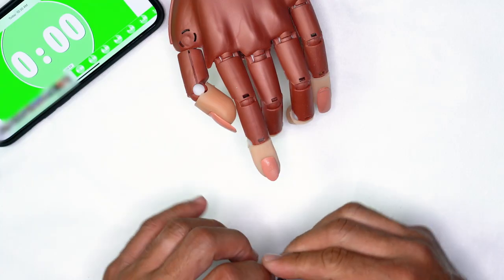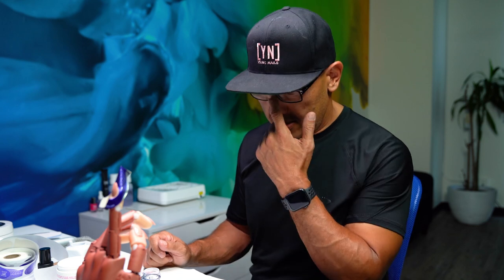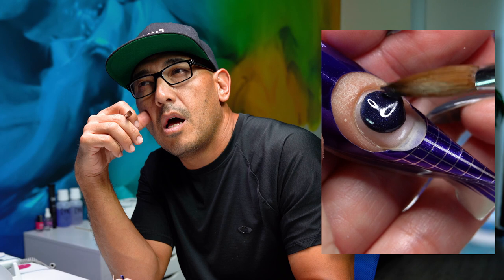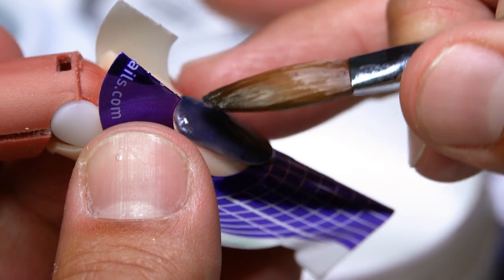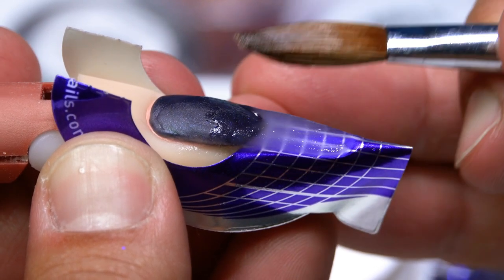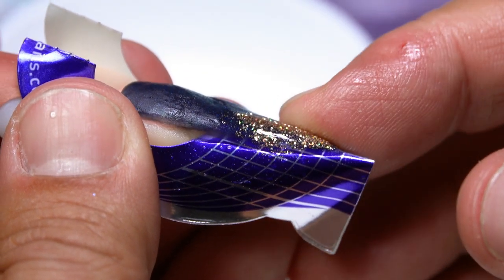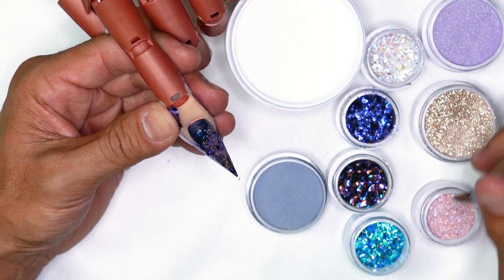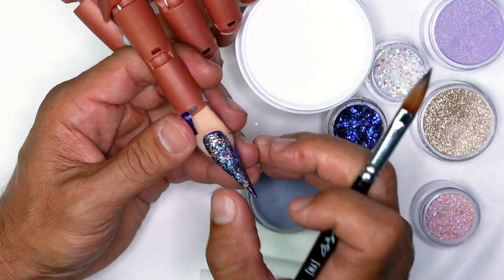Creating a Nail Design Using Only Audio | Can Greg Recreate the Nail?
Greg’s challenge is to recreate a nail design that Tracey made a year ago- using only the audio to guide him (no visual). Let us know how well you think he did in the comments (on a scale of 1-10) and who’s design you think turned out better!

PRODUCTS USED:
Cocktail High, Ice, Party Ninja, Backup Bestie, Peace Piece
(Limited Edition)

00:00​ - Intro
01:27​ - Products Used
03:31 - Application
13:52​ - Comparison